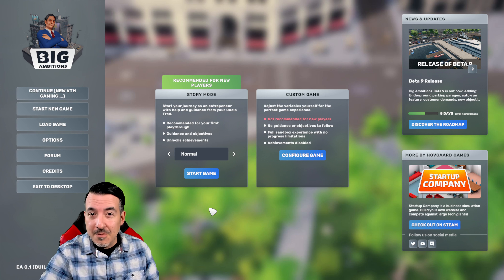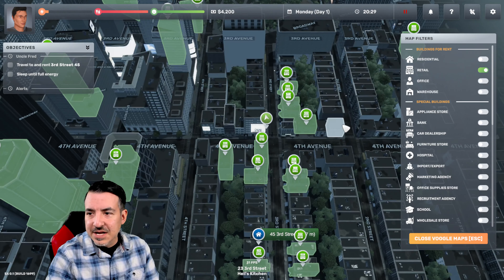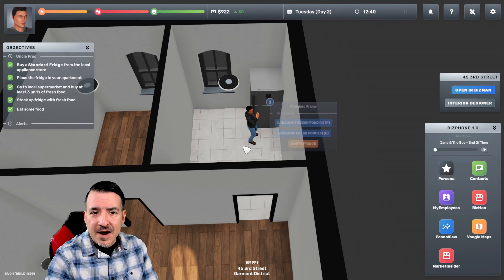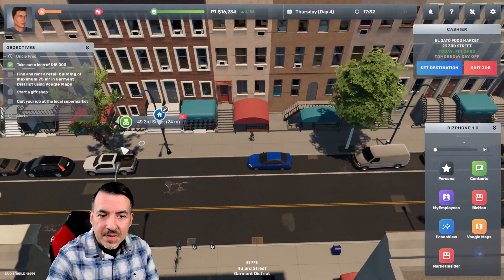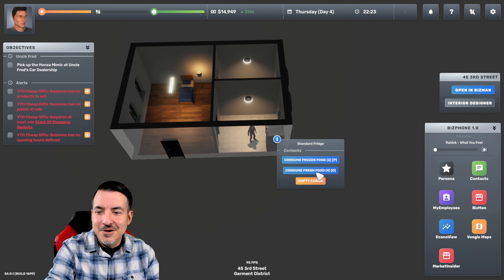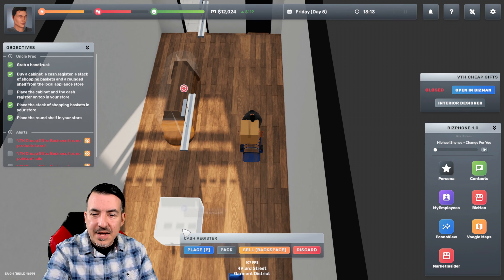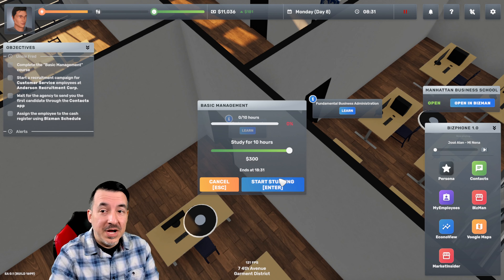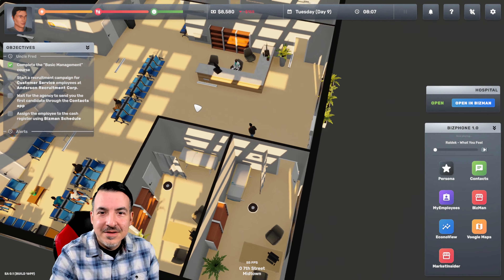Sims 4 + Business Sim = BIG AMBITIONS (First Look Ep. 1)